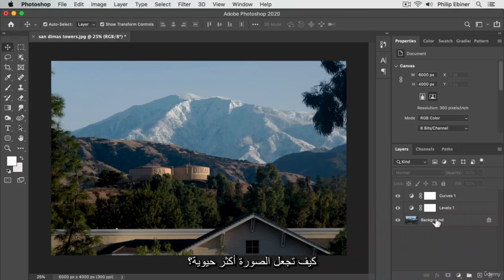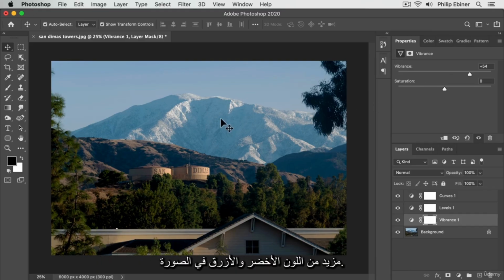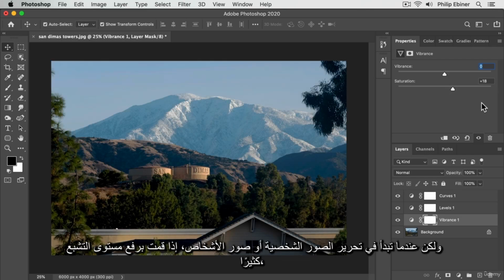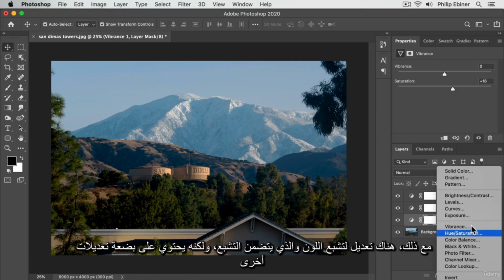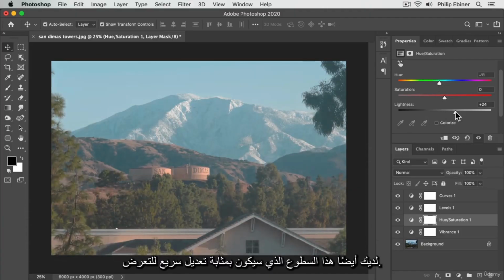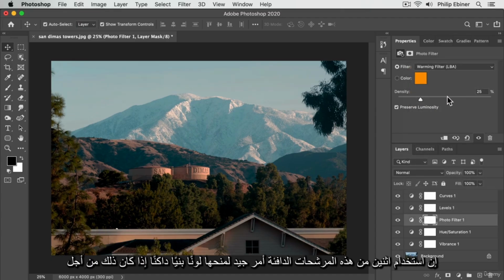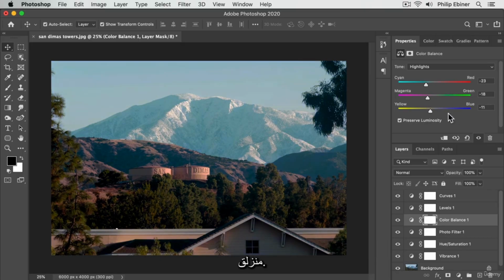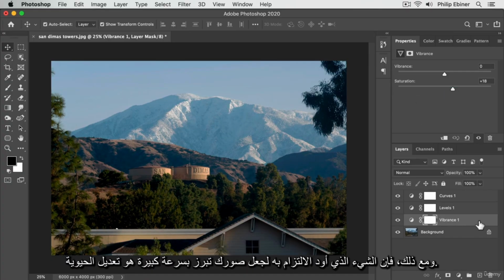ضبط الألوان وإبراز صورك